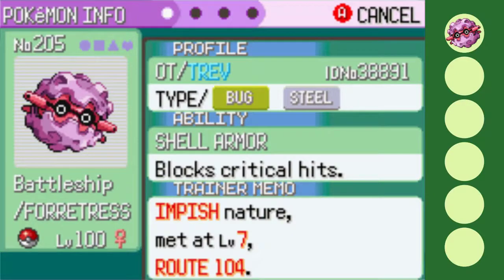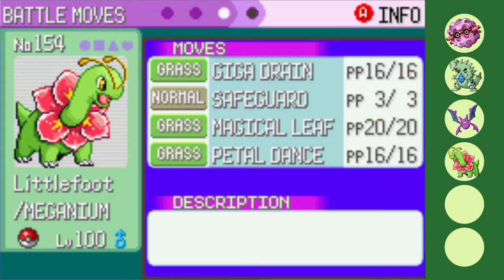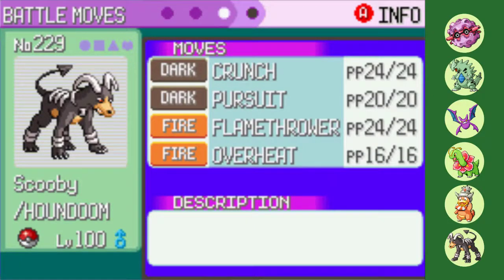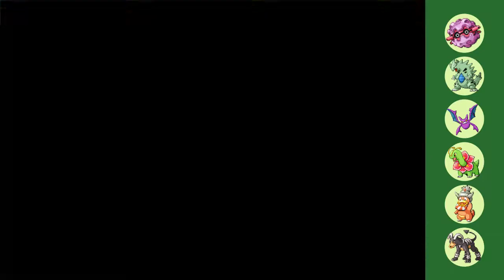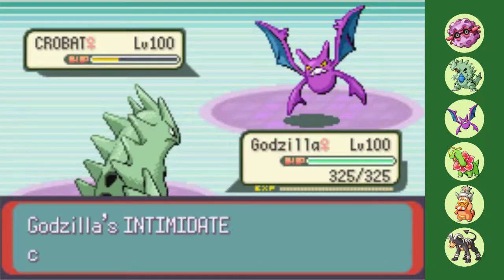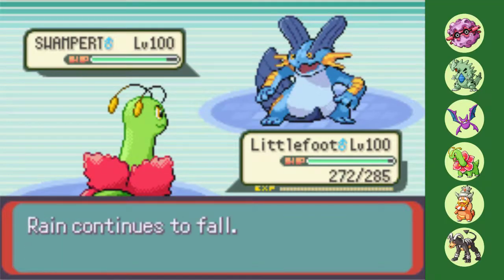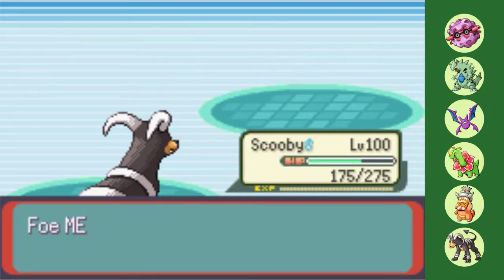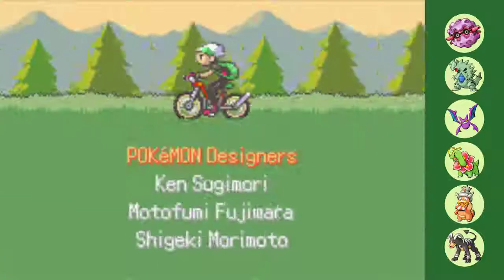Pokemon Emerald Kaizo Johto Only Elite 4 Challenge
2 uploads within a week of each other? Can you believe it?!?!

Believe it alright, I told you I was back for good and I wanted to make sure I deliver. This week we're taking only the Emerald Kaizo Elite 4 once more, this time using only pokemon from the Johto region. Johto is notorious for it's lack of viable options. Will this halt our progress through these challenges? Or does Johto have something to prove? Watch and find out!